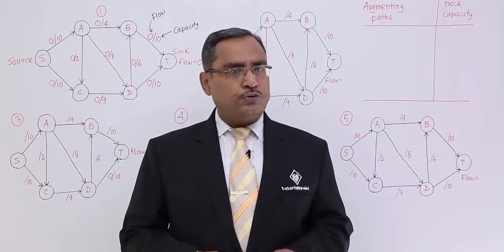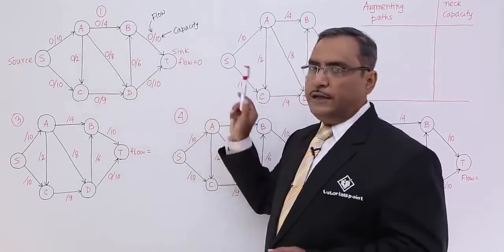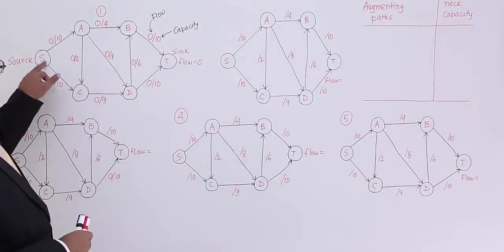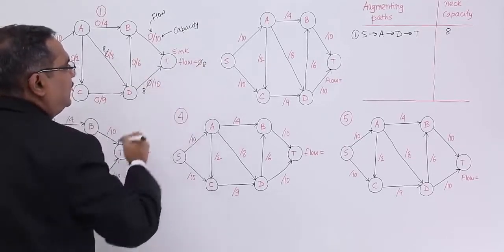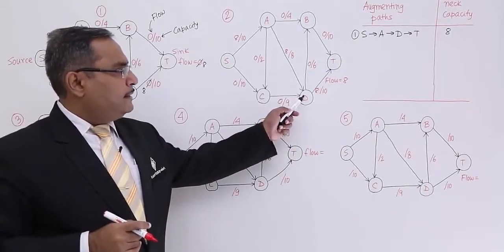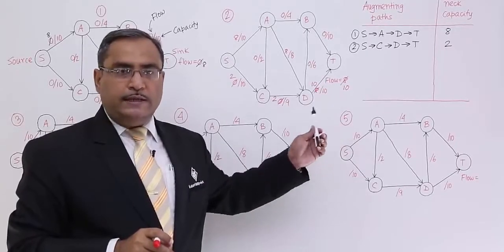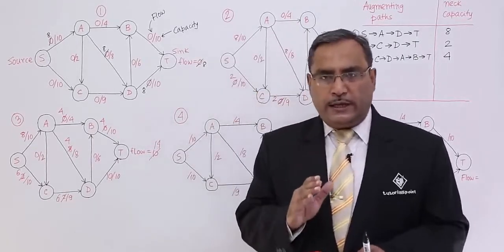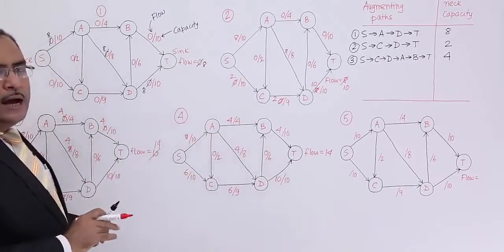preflow push maximum flow algorithm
This lecture discusses preflow push maximum flow algorithm approach for solving flow network problems. We appreciate your feedback and support. Do not forget to give thumbs-up :)